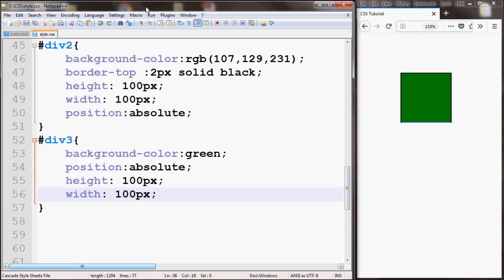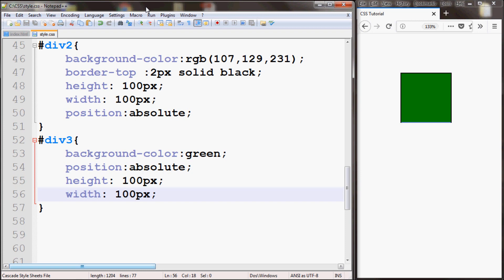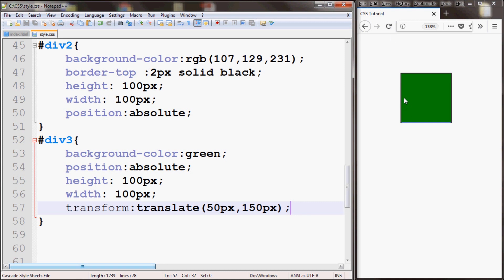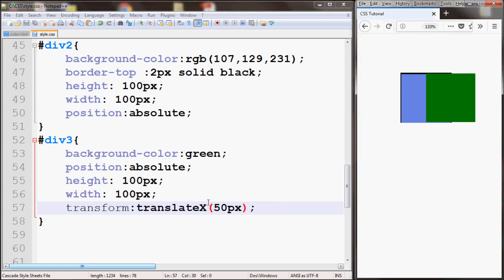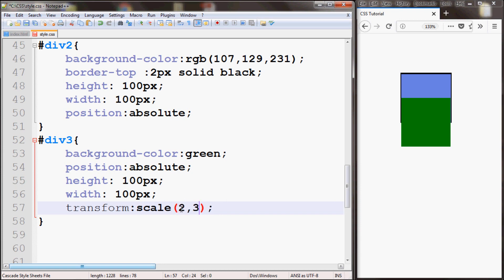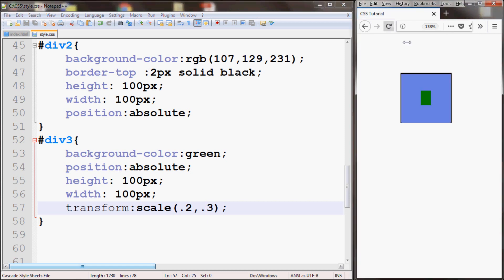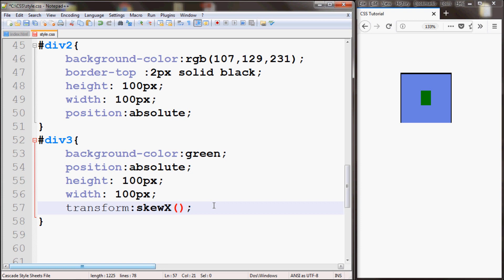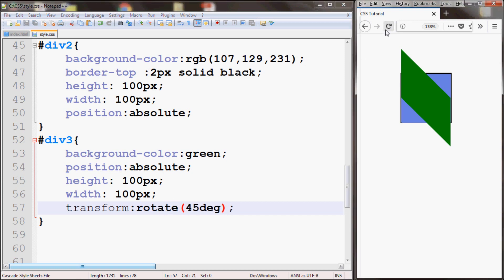CSS Tutorial 41 - Transform property (translate, scale, skew and rotate)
In this CSS tutorial I go over Transform property to translate, scale, skew and rotate a div.